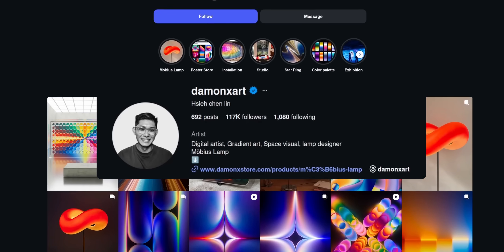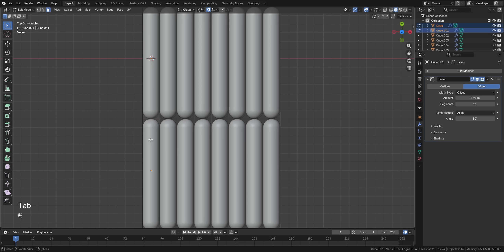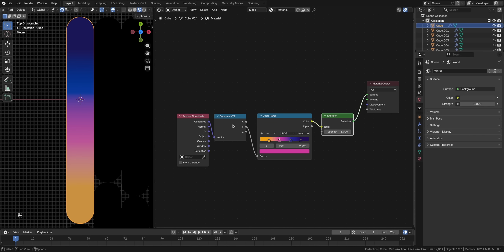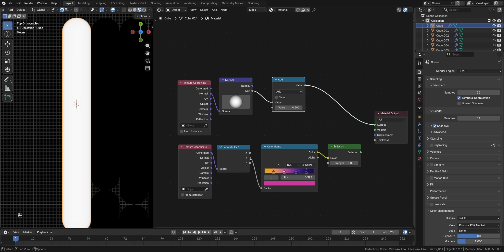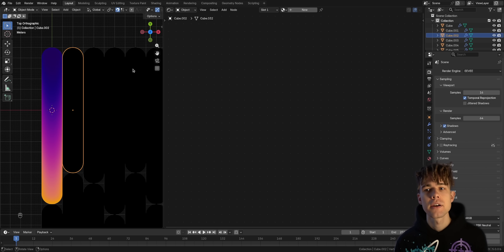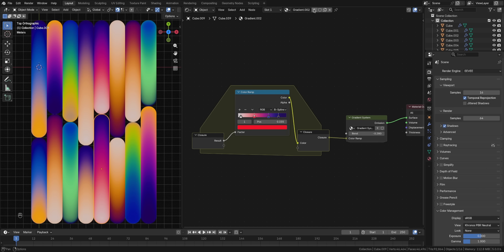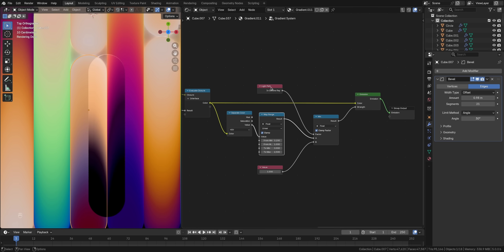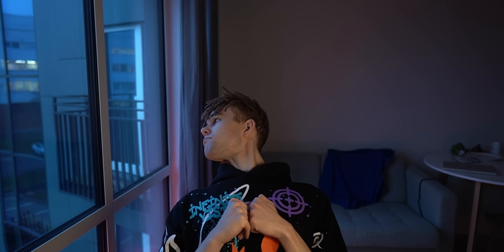How to make this style in Blender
I'm developing Artlets, an online texturing platform.

Let's make some cool 2D-looking gradients!

00:00 What we do
00:44 Making a capsule
01:37 Quick placement
02:40 Simple gradients
04:54 Edge bend
07:06 Adding many materials
10:09 Color & Background edits
11:20 Adding glass
12:40 Edge glow
13:54 We did it!